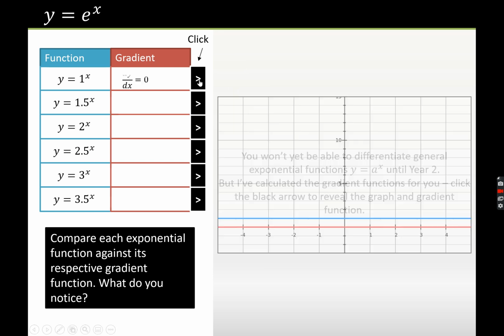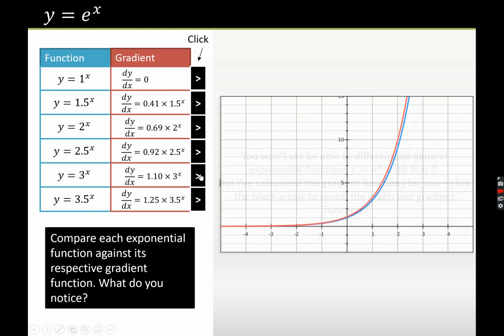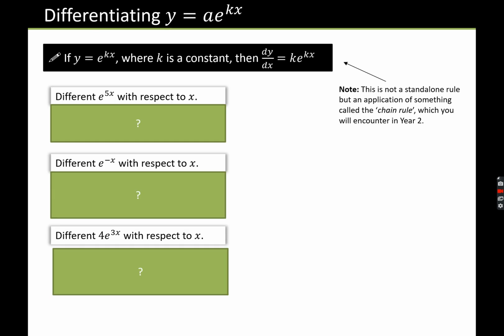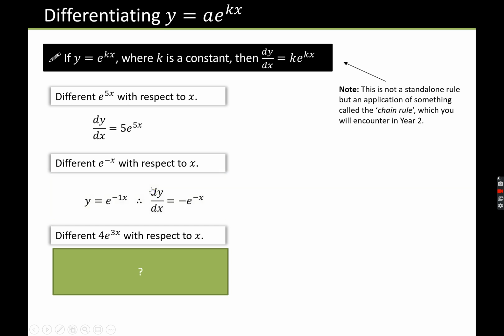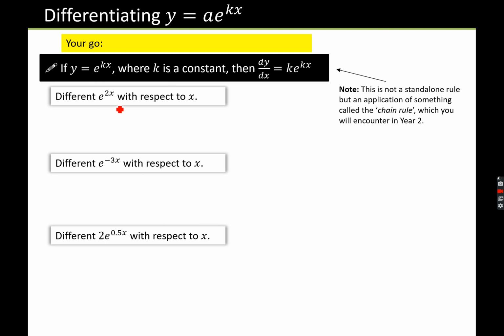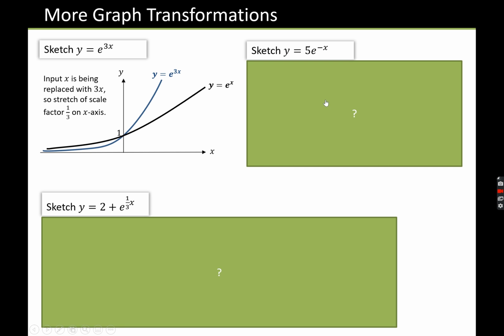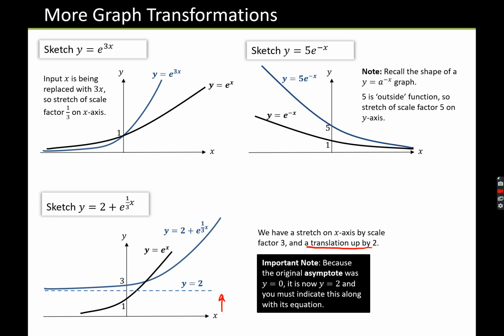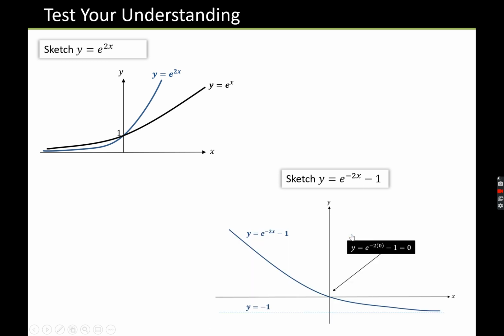The Exponential Function